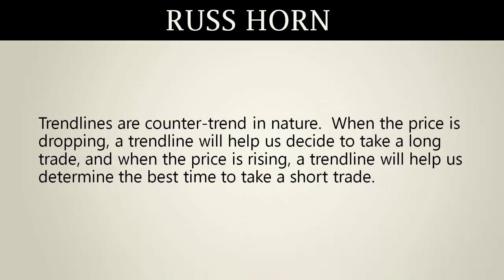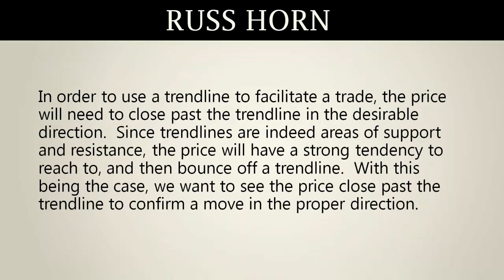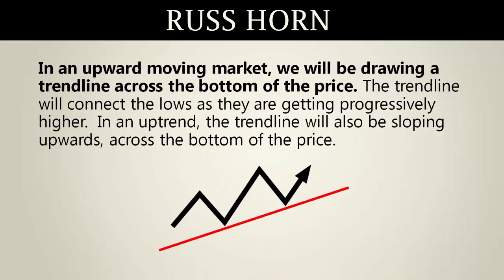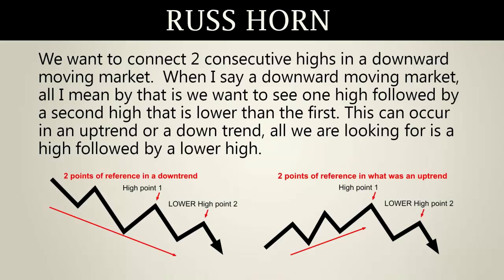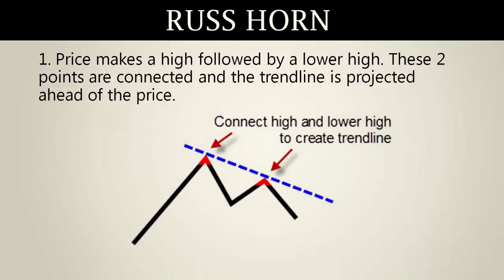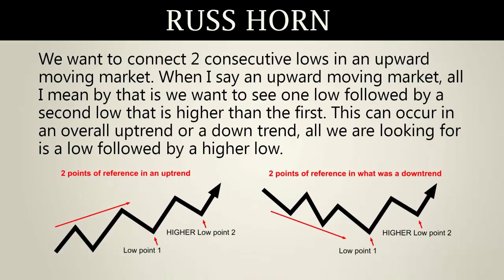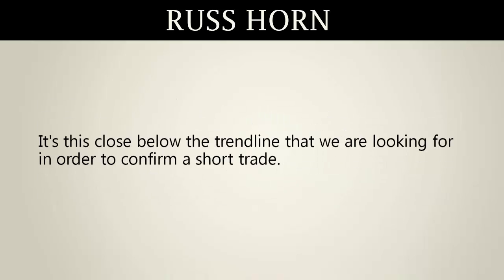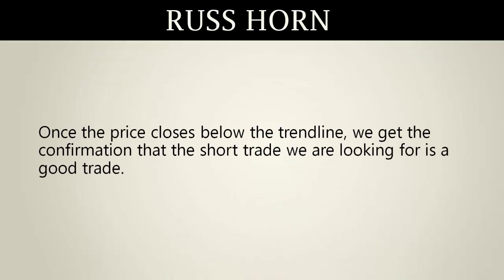How To Use Trendlines In Forex Trading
Learn how to use Trendlines in your trading.

Timestamps
00:00 Trendlines Forex Trading
00:20 Use of Trendlines
00:58 How to draw a trendline
02:11 Bullish Trendline
03:34 Bearish Trendline

Forex Trading Tips & Tricks 2022